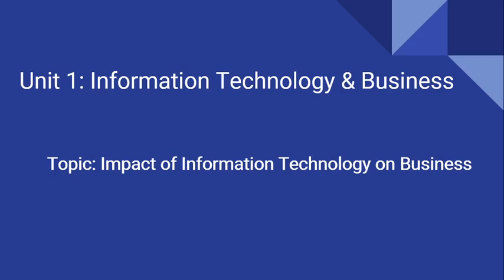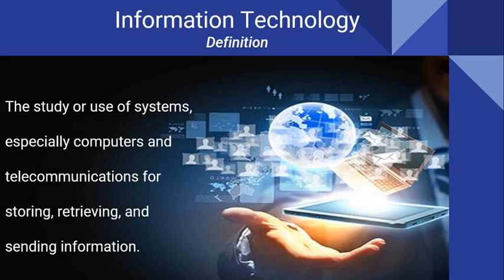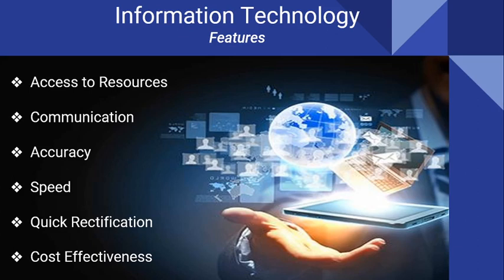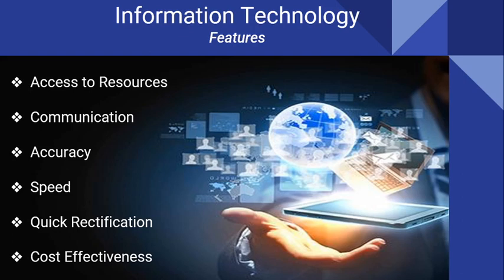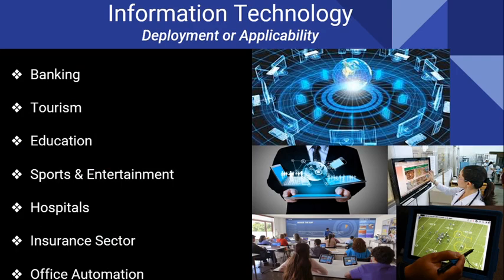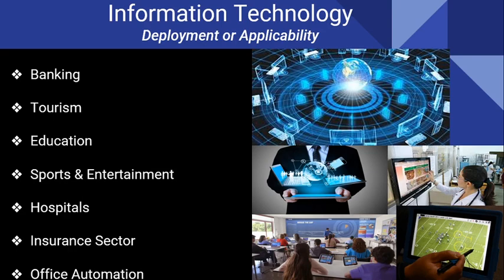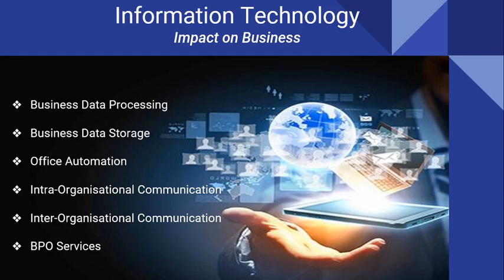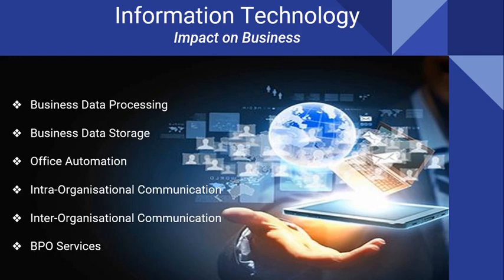Unit 1: Information Technology and Business - Impact of IT on Business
Jogamaya Devi College
B.Com Semester III
Subject - IT
Unit 1- Information Technology and Business
Topic - Impact of IT on Business
Teacher - Nandini Dey
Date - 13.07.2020